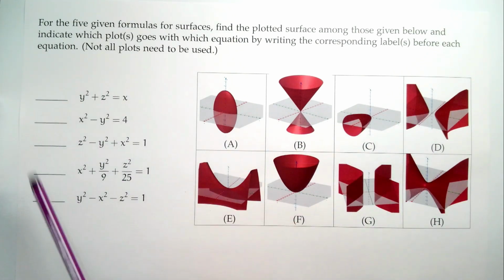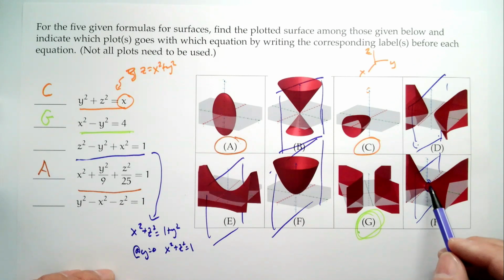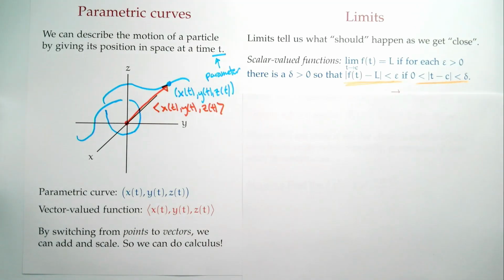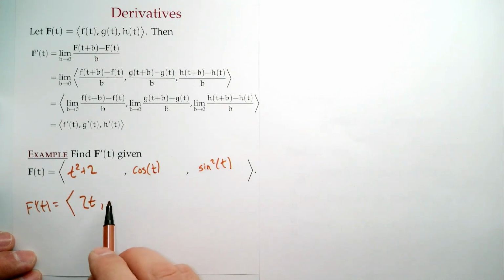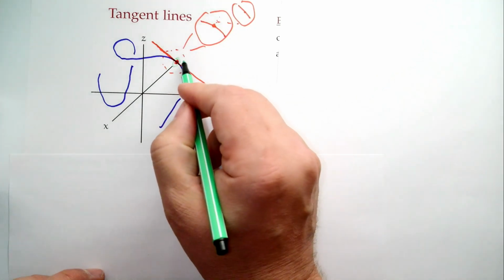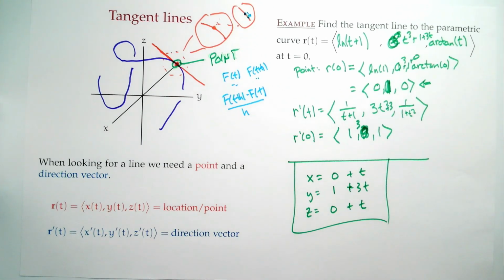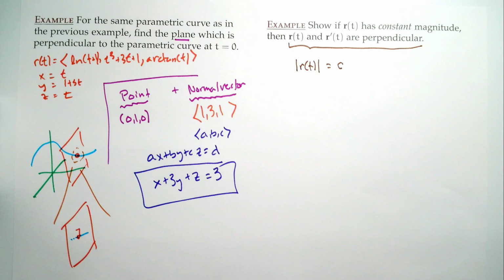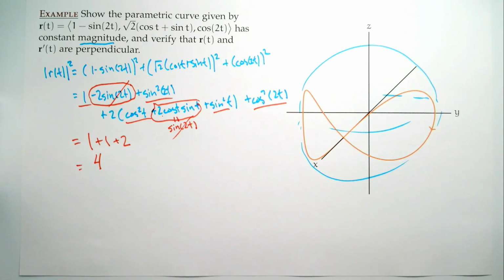Calculus 3, Session 8 -- Parameterized curves; tangent lines